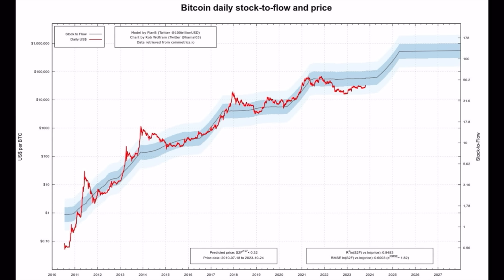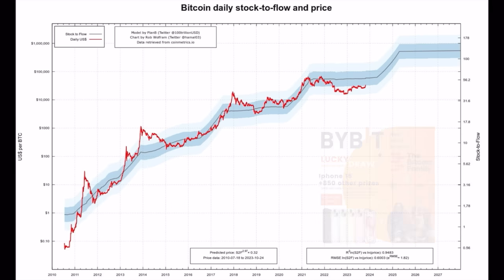WTF BITCOIN!! ARE THEY ALL LYING ABOUT THE BITCOIN PUMP?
📊 IF YOU WANT THE TBF SIGNALS FOR FREE & BYBIT 30K BONUS

⏰ Time Stamps ⏰
0:00 Intro
0:39 BITCOIN TA CHARTS
6:30 Trading tip
8:19 TRAVEL TIP
9:46 NEWS!!
11:18 Question Doubt
16:45 IMPORTANT TIP!!

✅ TRAVEL

✅ EDUCATION

🔥🔥COOL STUFF 🔥🔥